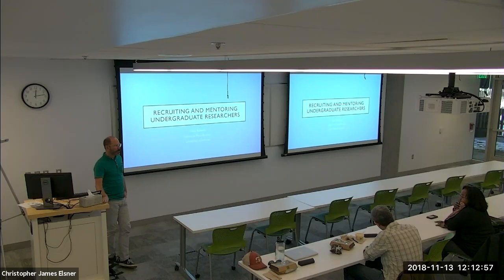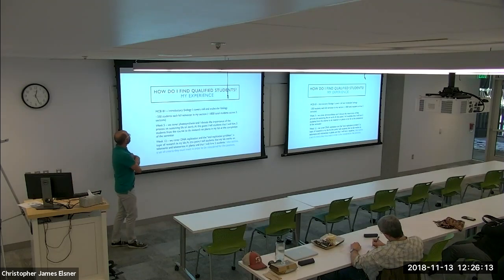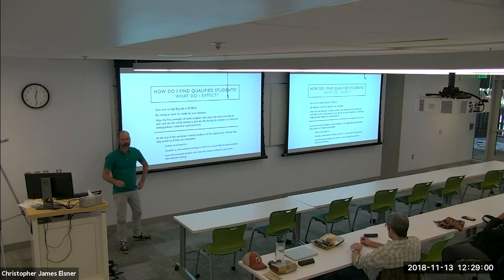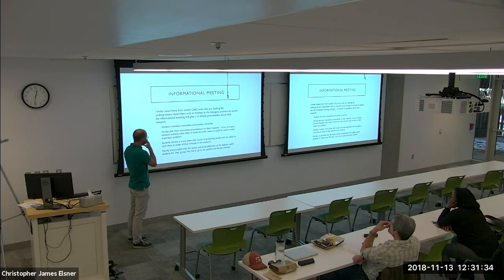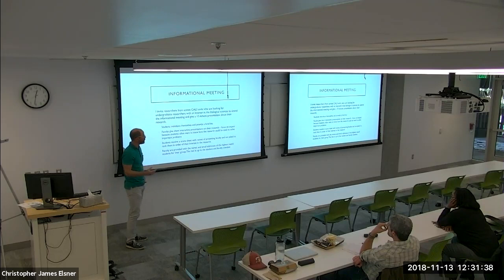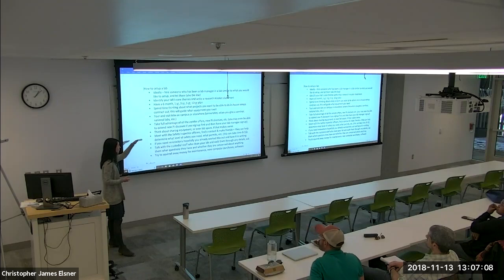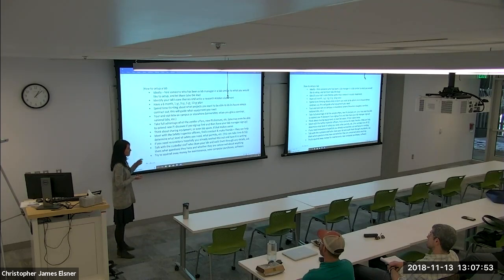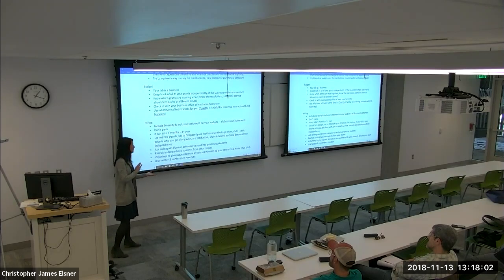Setting up a lab and recruiting and mentoring students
Hear from two experienced faculty members on the challenges of setting up a lab and recruiting and mentoring students.

Presented by:
Dr. Mark Beilstein is an Associate Professor in the School of Plant Sciences at the University of Arizona. His lab works to understand the role of long non-coding RNA transcripts in the regulation of the genome, particularly when they are involved in mediating plant stress response.
Dr. Rachel Gallery is an Associate Processor in the School of Natural Resources and the Environment. She runs a Soil Ecology research group and is happy to share the lessons she learned and mistakes to avoid when setting up a wet lab, a clean room, a data management plan, and other lab logistics.